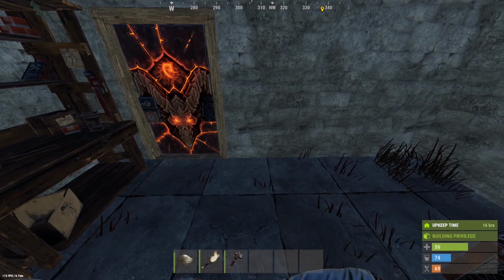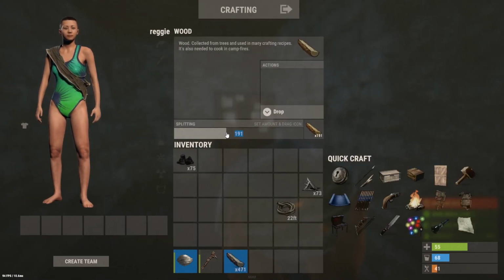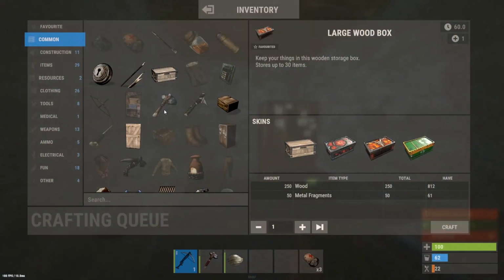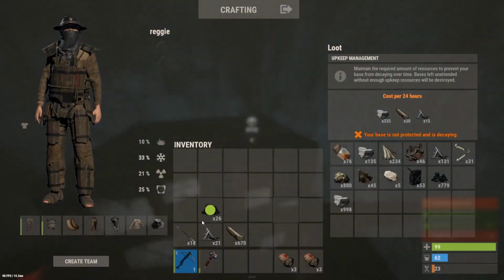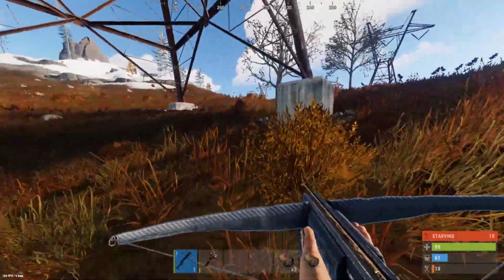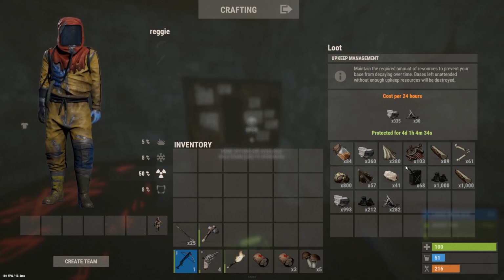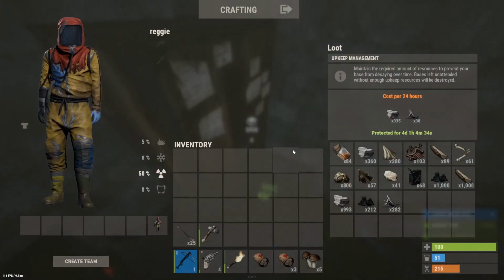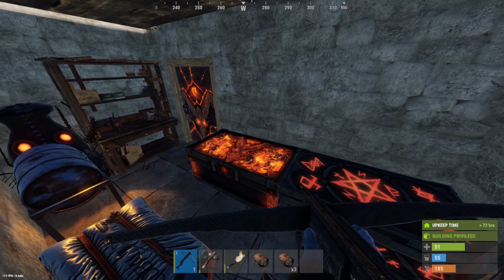Rust Solo Play-Through Series - Wipe 4 - Episode 3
This is Episode 3 of Wipe 4 of my Rust Solo Play-Through Series. This Wipe will be 25 episodes in total uploading daily Monday-Friday for five weeks. Thank you all for the watching, giving feedback, and supporting!